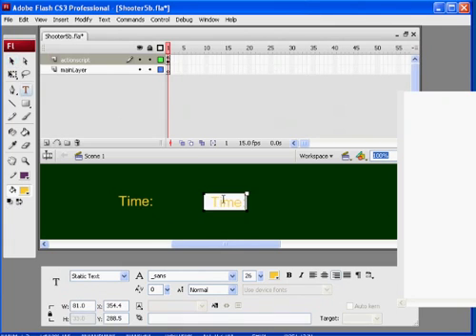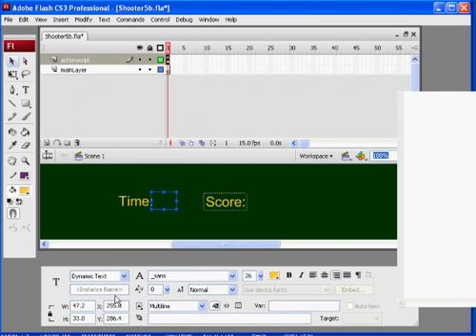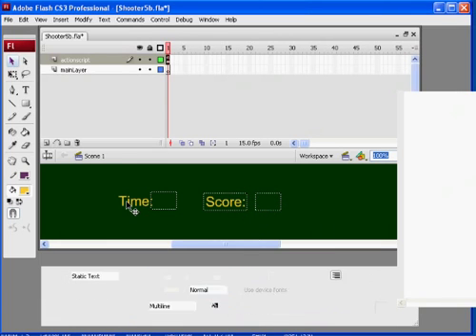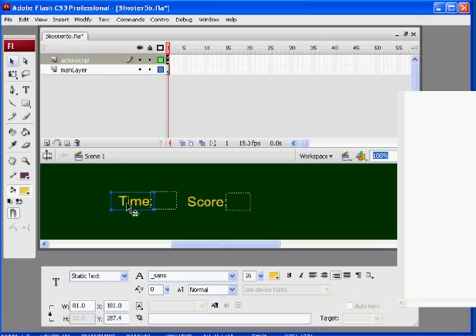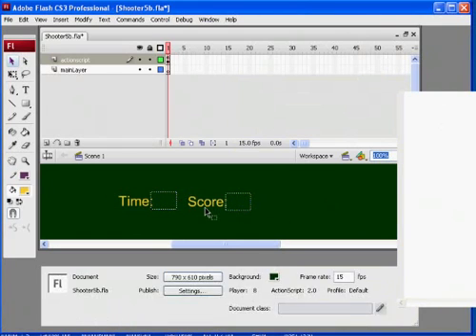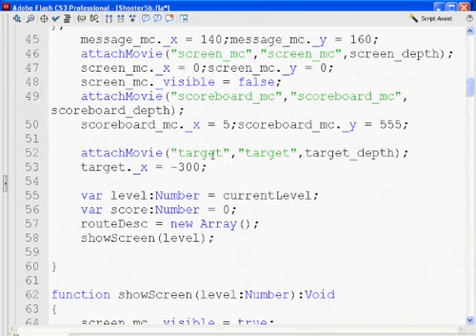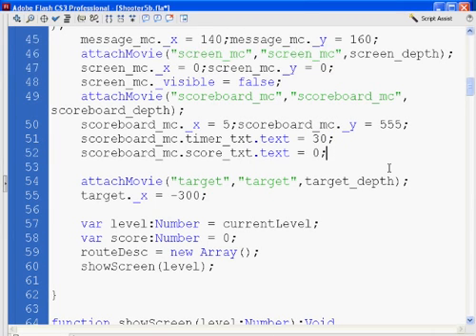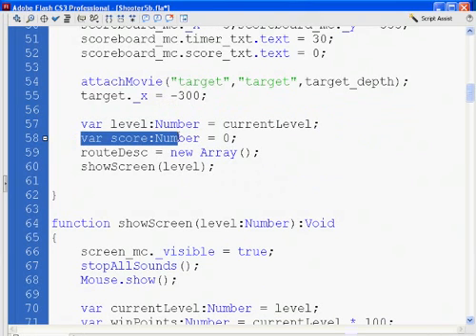Flash Shooter Game 18 - Actionscript 2.0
A tutorial on creating a Flash shooter game with actionscript 2.0